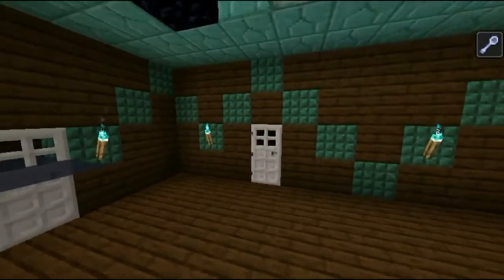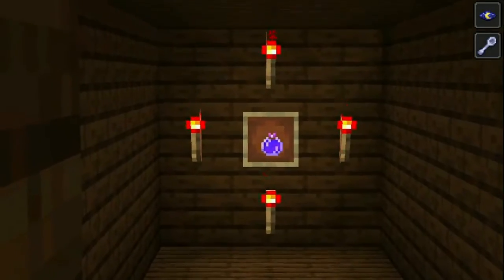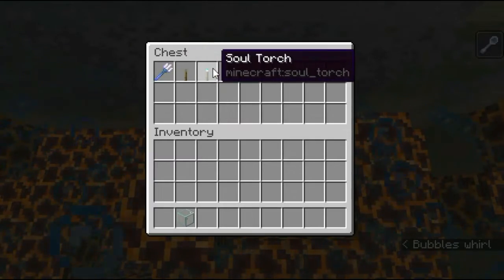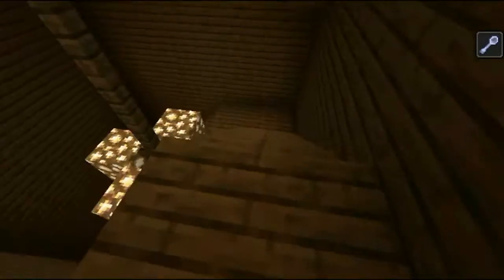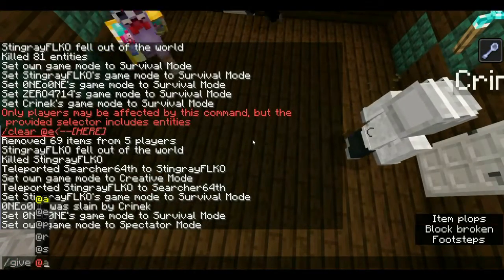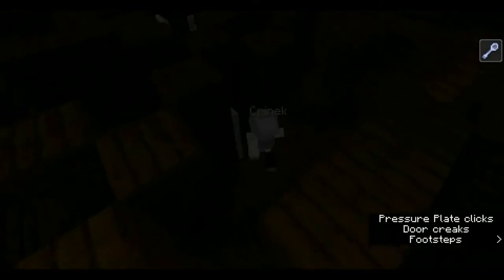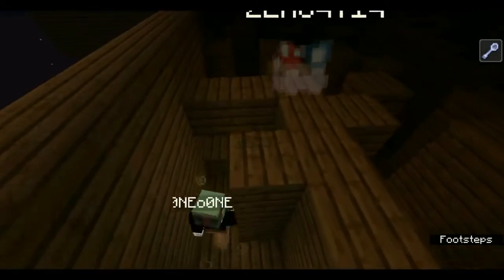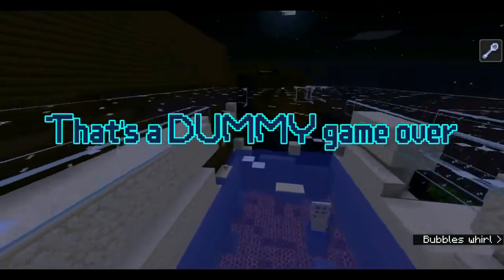Minecraft, but my friends have to Escape - Light in the Dark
Heya, this is a new Minecraft Game Idea I came up with.
If you enjoyed leave a like or something
People in the video:

This is a new game mode in which I build a Minecraft Maze/Labyrinth I like to call Minecraft Escape; and my friends have to escape it. Within the first 5 minutes I will start to hunt them down one by one. After ten minutes every item in the game will be available to me. Will my friends have what it takes to Escape My Minecraft Labyrinth or will they all die to the various traps along the way?

This isn't Minecraft Manhunt, nor is it Minecraft, but the water rises. This is a completely unique Minecraft game made up and the Map was designed by ME

Blah blah this is an archive from searcher64th